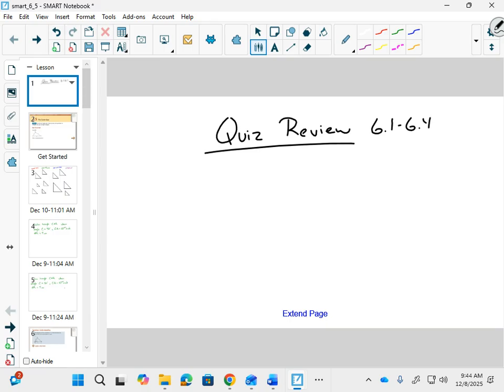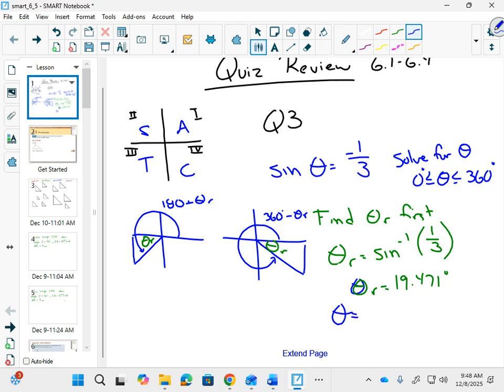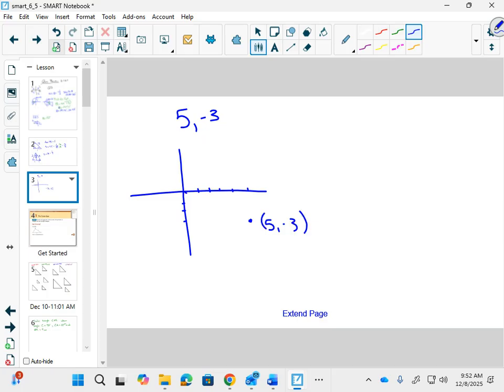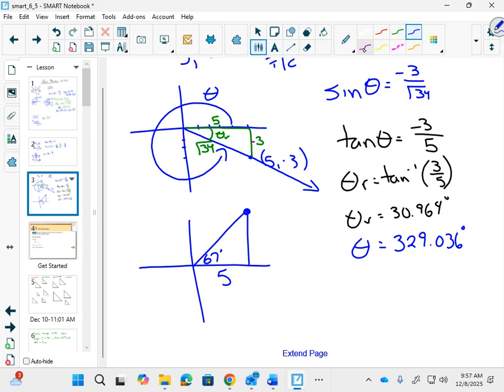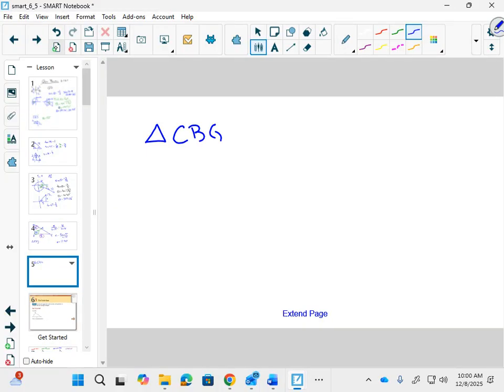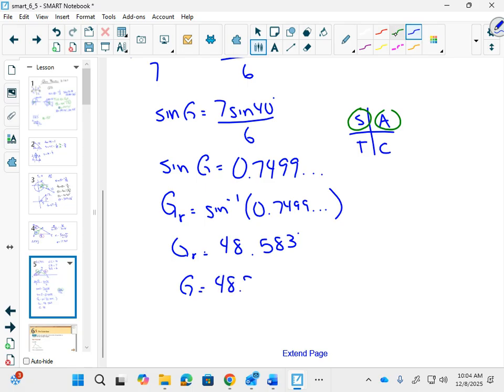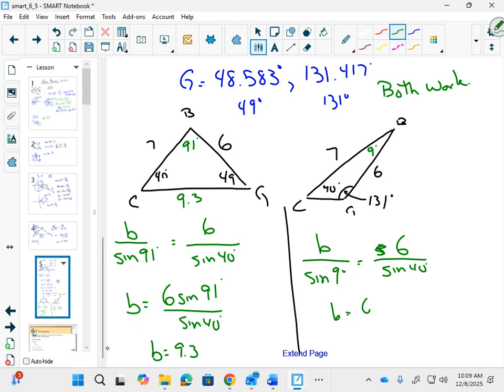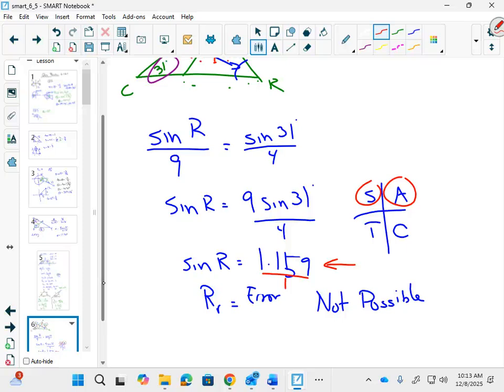30SP Quiz Review 6 1 6 4